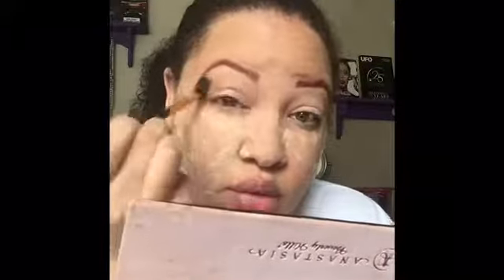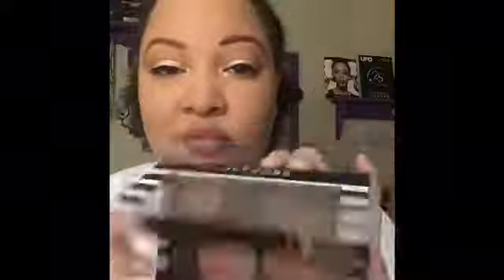Soft Glam Makeup Tutorial! |First Time Wearing My Natural Hair 😱|GorgeousFacesByCece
You can earn cashback on anything you could ever want here! It's free:

Jordana Brow Pencil in Medium Brown:

IT Cosmetics Superhero Mascara:

Becca Evermatte Primer:

Cover Girl Healthy Vitalist Foundation:

Ulta Matte Setting Spray:

Nyx butter gloss in strawberry parfait:

OnlyLady_Cece on Snapchat
Gorgeous Faces By Cece on FB and IG